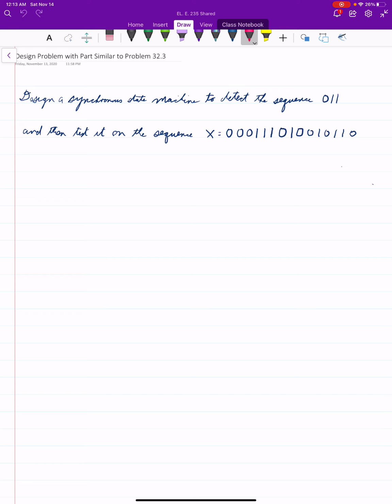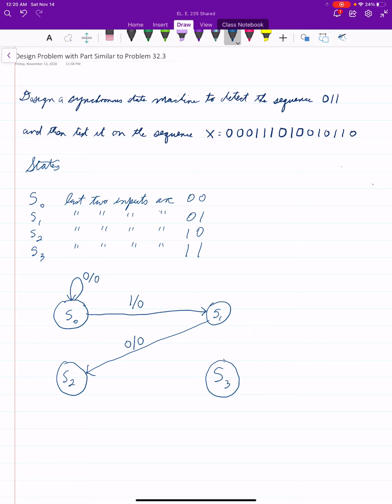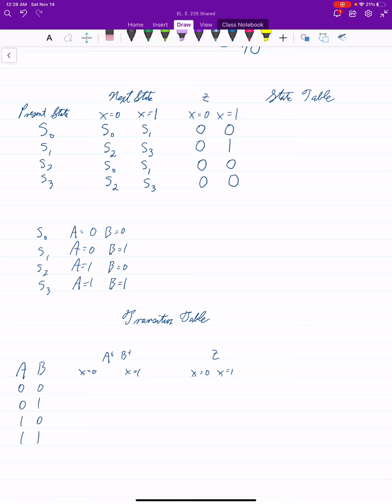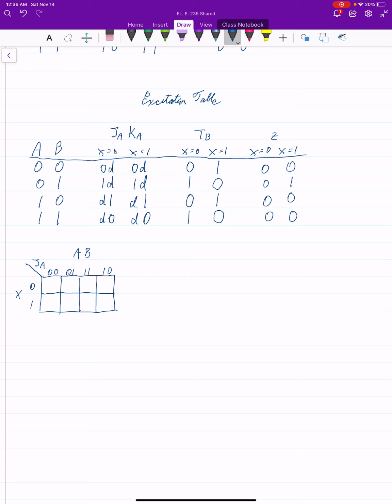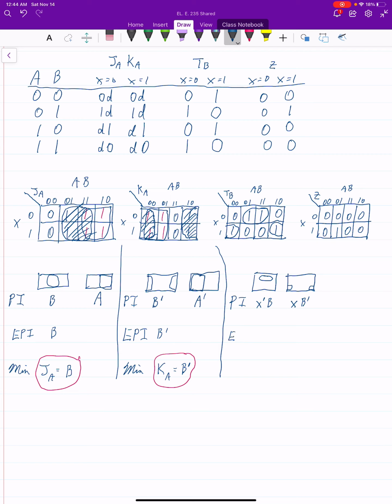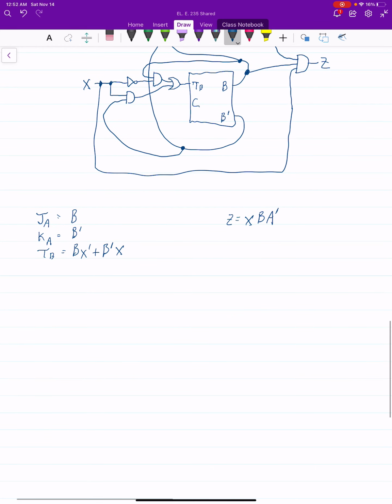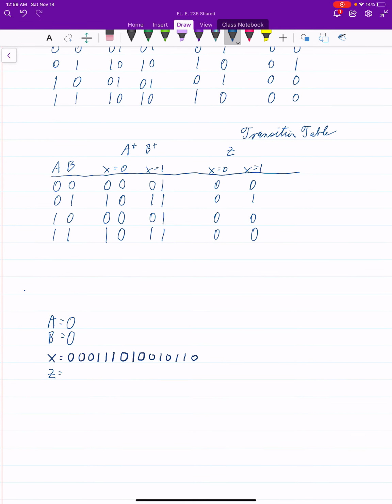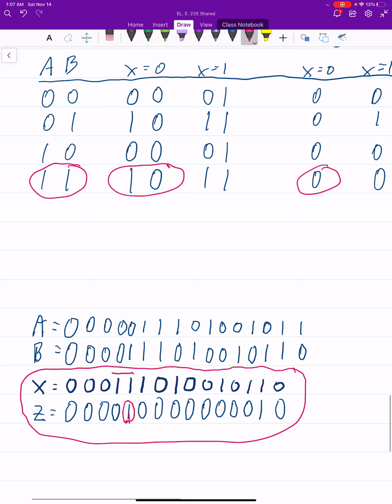Video Concerning Problem 3 of Test 32